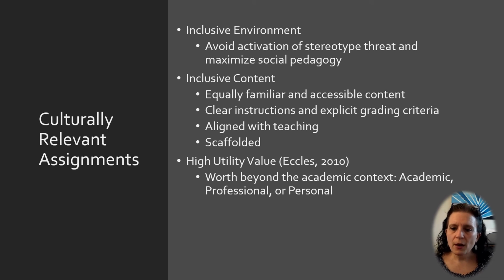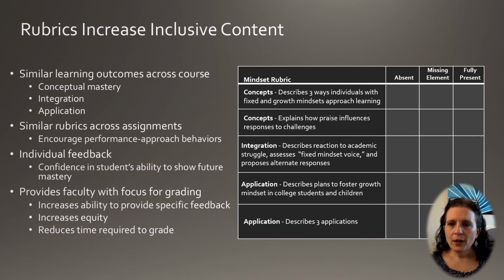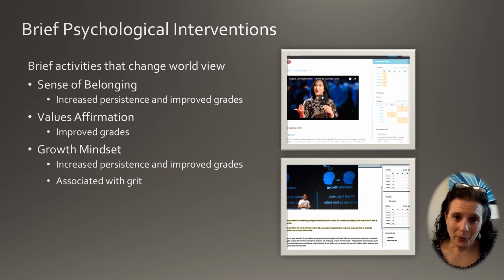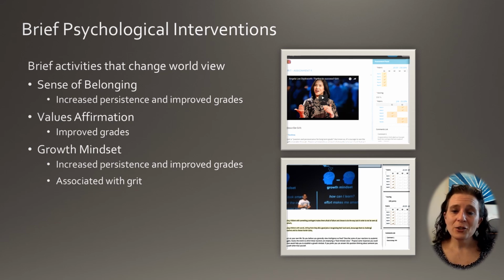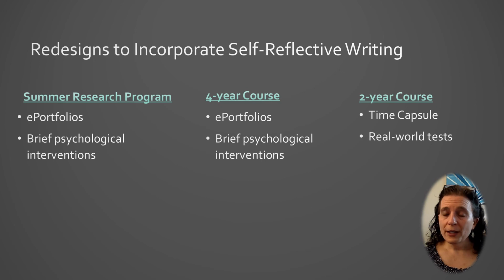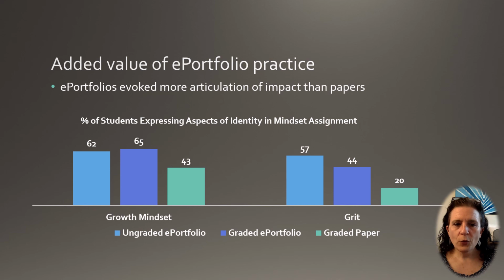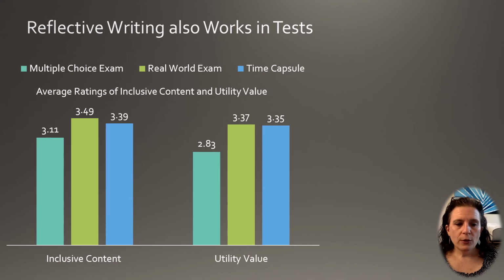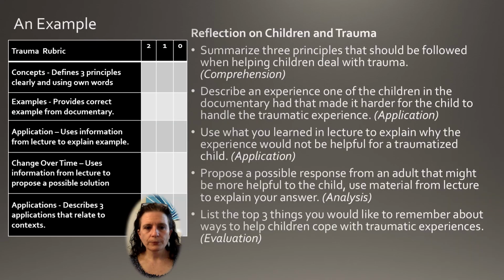Increasing Equity Through Self Reflective Writing - Dr. Karen Singer Freeman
You will learn about the benefits of using self-reflective writing assignments either as a part of ePortfolios or as stand-alone assignments. After discussing some research findings, the session will conclude with instructions for creating reflective writing assignments and rubrics.